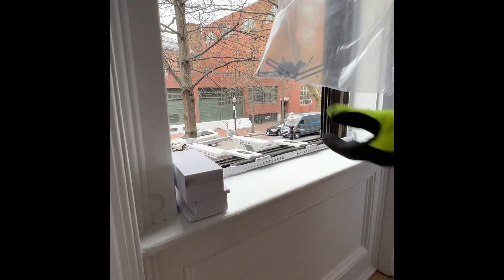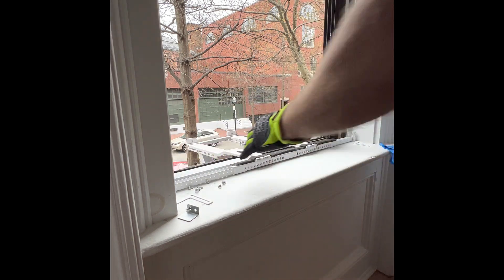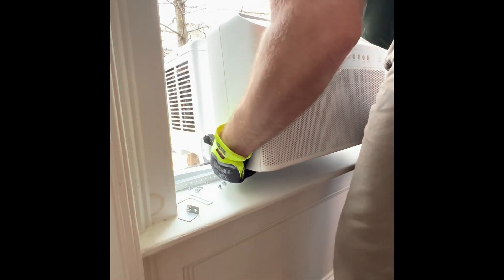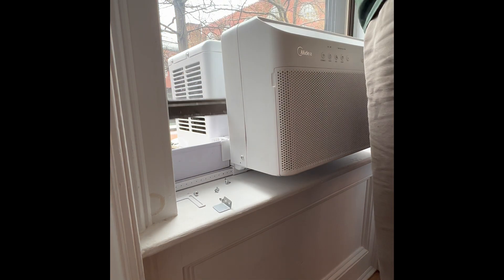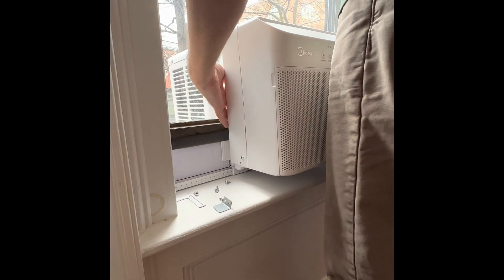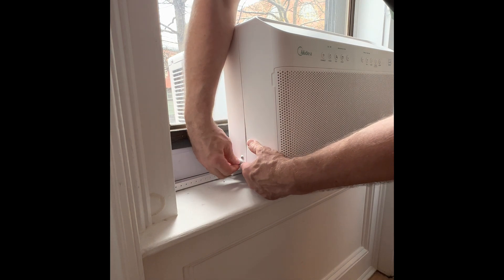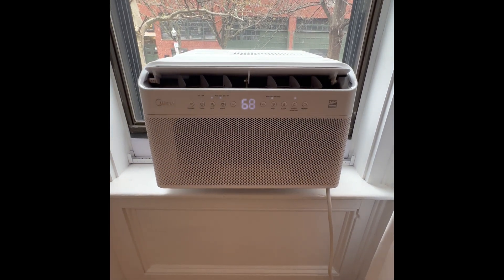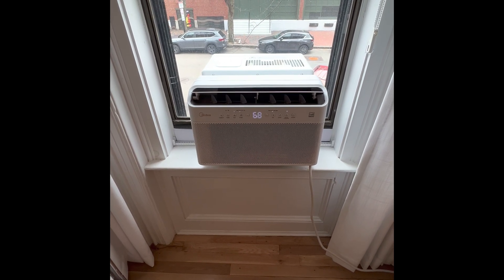Stop! Before you buy Midea U Shaped AC, watch this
* MIDEA U-SHAPED AIR CONDITIONER

If you live in an old brownstone, or brick building which is common in old cities like Boston, Chicago, or NYC, you probably already know that central Air Conditioning is prohibitively expensive to install. Mini Split heat pump units are a great alternative, as long as your local historical commission does not object to the ugly pipes running down the facade of you building. Here in the South End, the permitting process makes Split mini systems a less attractive option.

So we're left with sweaty summer nights or you can opt for a loud, obtrusive window air conditioner with precarious window mounting. Be sure to buy the additional homeowner's insurance for when your nephew tries to open the window at the July 4th gathering and drops your 12,000 BTU LG window unit 3 stories down onto uncle Paul's 911 Carrera.

There is a 3rd option however and it's my favorite for this situation. Enter the Midea U Shaped Air conditioner. The brilliant design of this incorporates a secure mounting system with excellent insulation from both weather and noise, along with the ability to open the window while maintaining a secure mount. Initial installation from new takes 40-60 minutes and uninstalling takes about 10 minutes. Subsequent installations in the same window will only take 15-20 minutes.

The noise level and energy consumption are kept in check by separating the external compressor motor and fans from the internal blower motor and fans. This window air conditioner is more similar to the Air conditioning system in Uncle Paul's Porsche than a conventional window A/C.

I've installed around 50 of these Midea U models in the last couple of summers and clients love them.